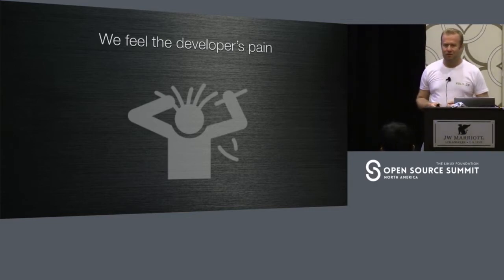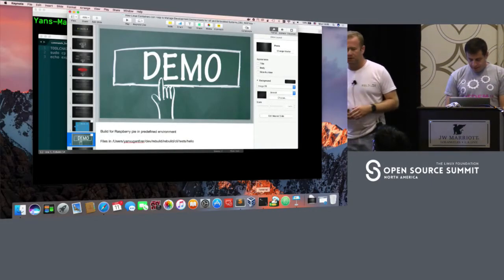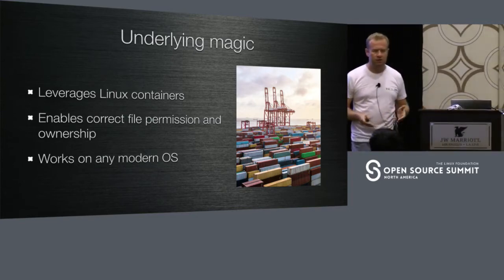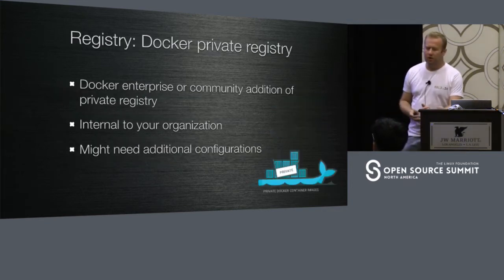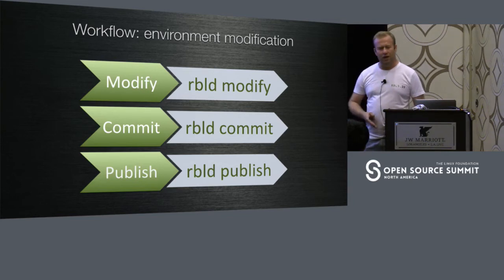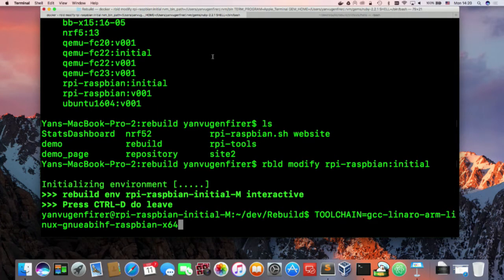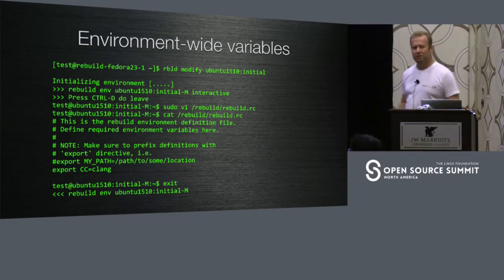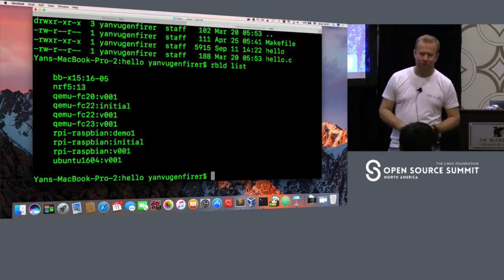How Linux Containers can Help to Manage Development Environments for IoT and Embedded Systems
How Linux Containers can Help to Manage Development Environments for IoT and Embedded Systems - Yan Vugenfirer & Dmitry Fleytman, Daynix Computing LTD

In this presentation, Yan Vugenfirer will show appropriate techniques for seamless use of containers in development process for embedded and IoT. The implementation of those techniques will be demonstrated by using new and open source management framework, Rebuild

About Dmitry Fleytman
Dmitry is CTO at Daynix Computing LTD. Dmitry maintains and frequently contributes to several virtualization-related open source projects.

About Yan Vugenfirer
Yan Vugenfirer is virtualization expert at Daynix Computing LTD. Since 2006, he has been specialized in the development of technologies related to virtualization as a contributor to QEMU and maintainer of virtio-win project.